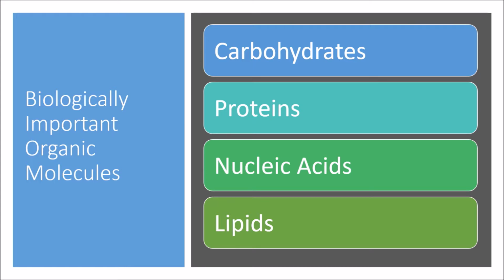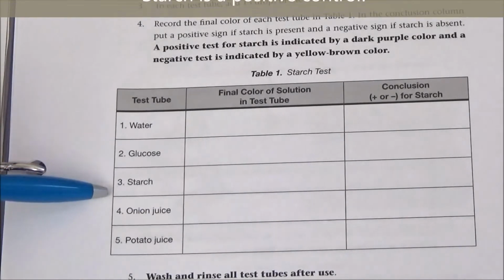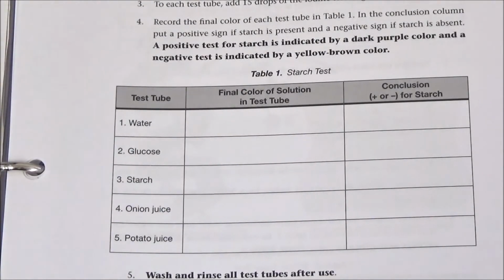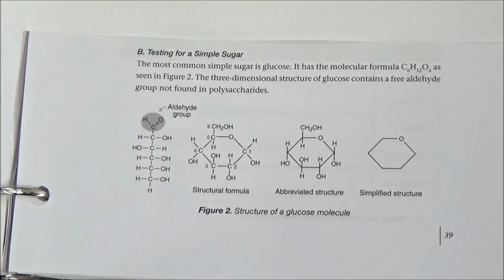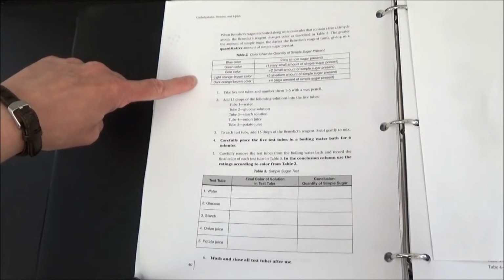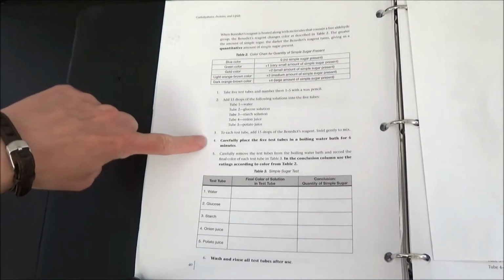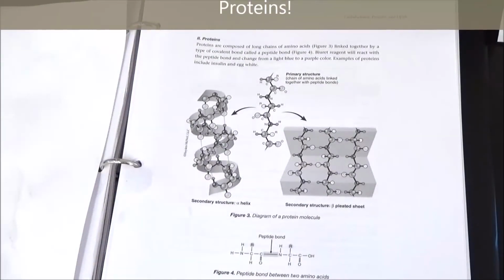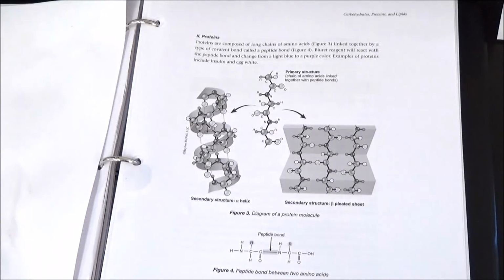Chemistry of Living Organisms: Carbohydrates, Proteins, and Lipids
Biology 131 Chemistry of Living Organisms: Carbohydrates, Proteins, and Lipids